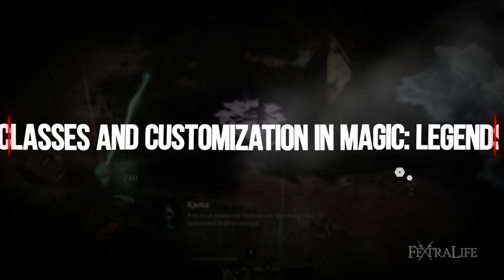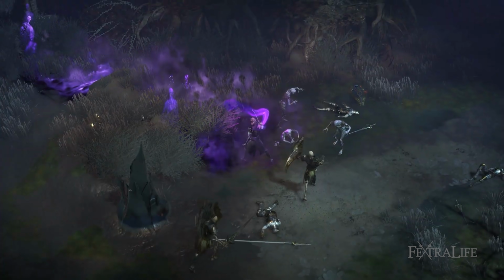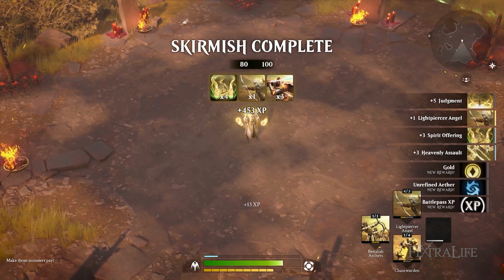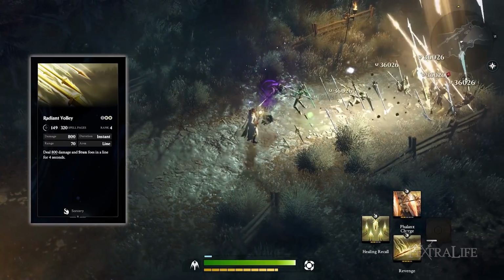Magic: Legends Gameplay, Classes, Customization, Spells, Deck Building & Monetization Overview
In this Magic Legends Preview, Everything We Know About Magic Legends video, I’ll be covering all that I have seen in my recent playtest session with the Executive Producer of Magic Legends Stephen Ricossa, as well as things I have learned in Q & A with the dev team afterwards. Stephen was even gracious enough to walk me through the entire Magic Legends store, and explain their business model to me, so if you’re looking for information on that as well then you’ve come to the right place.

Timestamps:
0:00 - Magic Legends Preview
1:13 - Magic Legends Deck Building
4:09 - Classes and Customization
7:06 - Monetization and Store
9:52 - Final Thoughts

If you have not heard of Magic Legends before it is a Free-2-Play Online Action-RPG set in the Magic the Gathering universe, releasing on PC, Xbox One and Playstation 4 later this year. Magic the Gathering is a popular card game which has been around since 1993 and is owned by Wizards of the Coast. Having played MTG myself since 1995, I have been eagerly awaiting this game since it was first announced. An RPG based on MTG has never been done before to my knowledge, at least not successfully, so Magic Legends has some ground to break. I have a feeling many fans of the card game are dying to know more, so let’s jump into the mechanics that help Magic Legends stand apart from other ARPGs, before we get into the monetization.

Magic Legends is shaping up to be a solid ARPG in a genre that desperately needs good games. Many recent ARPGs have come and gone quite rapidly, leaving many players with the same options they’ve had for the past decade. Magic Legends looks like it might shake things up a bit, not only because it’s Free-2-Play, but also because Magic the Gathering has a huge fanbase, and they’ve never attempted anything like this before.

In the Magic Legends Store players can purchase Featured items, the Battlepass, Booster Packs, Classes and cosmetics, as well as other Boosters that increase the speed at which you gain Experience or Currency. You can also purchase more Character Slots, Costume Slots, Loadout Slots, and Character Renaming. I’ve been told that all content in the game is free to play, meaning that you won’t need to pay to play certain Missions or areas of the game.

Should you wish to purchase things in the Store you will need a Currency called ZEN, which can be purchased from the game directly. Each ZEN is worth 1 real world United States penny, so if something costs 1000 ZEN then it costs 10 USD. This makes it very easy to decide if something is worth the money for you or not.

Additionally, players can sell anything they buy from the Store via the in-game auction house, called the Consignment Broker. This allows players to acquire things found in the Store with in-game Currency, if they do not wish to spend real money.

Note that the Beta begins on the 23rd of March, and is really an Early Access that will run up until the full launch of the game, so any progress you make and anything you acquire in-game or via the Store will not be wiped.

Time will tell if Magic Legends ends up being an actual contender that can hang in there with Path of Exile, Diablo 3, and Grim Dawn or if its just another crash grab F2P game that comes and goes in the blink of an eye. But one thing is for sure, it better make its mark in a hurry, because with Diablo 2 Resurrected coming out later this year, it doesn’t have long. I for one, am cautiously optimistic.

If you want to hear my thoughts on the game, stay tuned for my Impressions Article coming in just a few days, and if you’re interested in checking out the game then sign up for the Beta on the official website since it begins on March 23rd. We are also partnering with Perfect World on the Official Wiki for the game, so make sure you bookmark this for all your Beta needs! And if you still have questions, make sure to drop by our Twitch channel on the 22nd, as we’ll be live streaming the game.